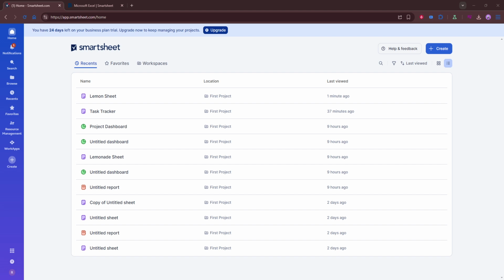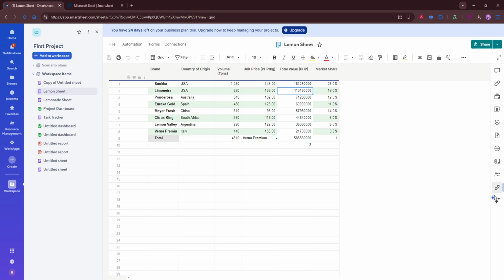How To Fix Conditional Formatting In Smartsheet - [Step By Step]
In today's video we cover How To Fix Conditional Formatting In Smartsheet - [Step By Step]